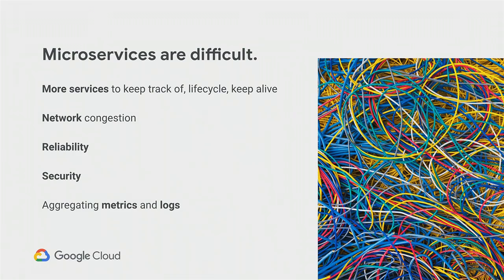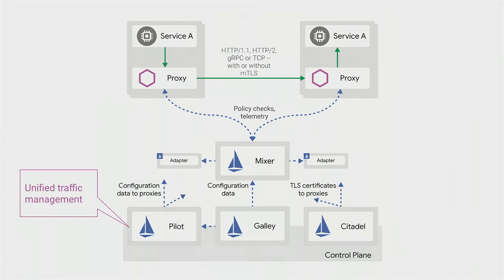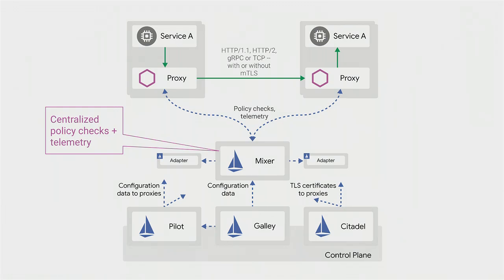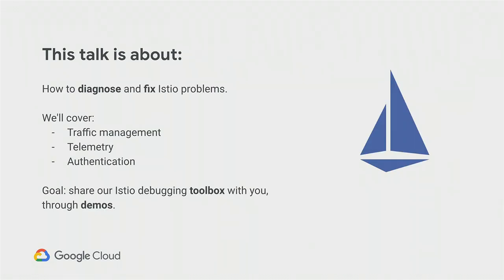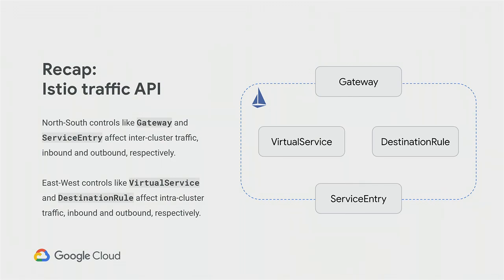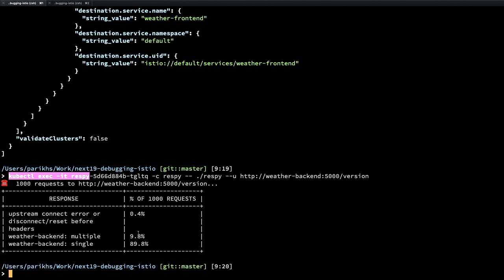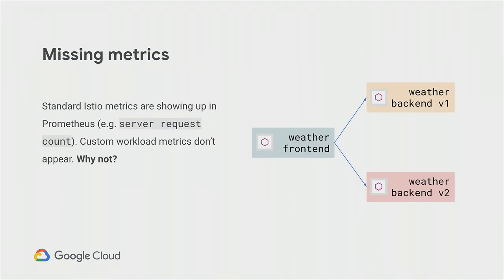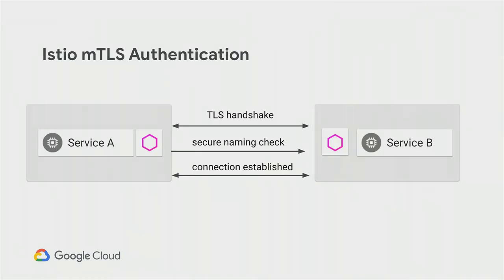Debugging Istio: How to Fix a Broken Service Mesh (Cloud Next '19)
Istio provides a powerful set of Kubernetes abstractions for traffic routing, security, and telemetry. But whether you're a first-time user, or running Istio in production, it's likely that you've encountered some roadblocks when installing and using Istio. This talk dives into the most common problems you may encounter with Istio's internals, and addresses how to fix them. Through a whirlwind set of demos running on Google Kubernetes Engine, we will cover scenarios like: why does my Istio install fail? why is Pilot crashing? what if my sidecar proxies aren't routing properly? what if I can't see Istio metrics in Stackdriver? why is my end-user JWT authentication failing? why won't IngressGateway accept incoming traffic? — and more! You will leave this session equipped with a set of tools for solving even the thorniest Istio problems.

Speaker(s): Megan O'Keefe, Sandeep Parikh

Session ID: HYB303

event: Google Cloud Next 2019; re_ty: Publish; product: Cloud - General; fullname: Sandeep Parikh, Megan O'Keefe; event: Google Cloud Next 2019;